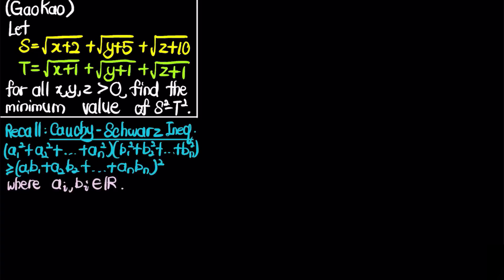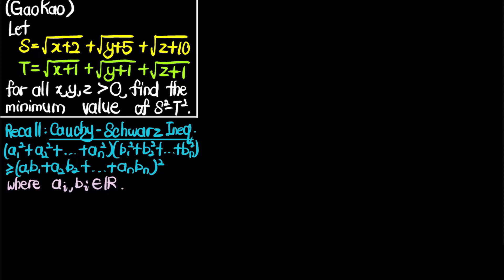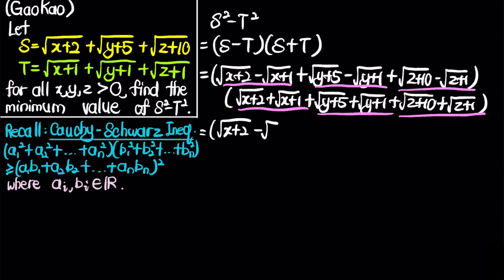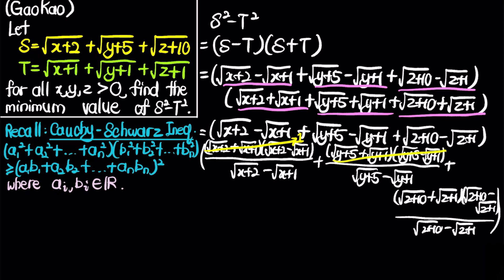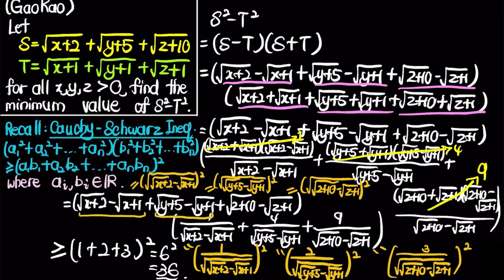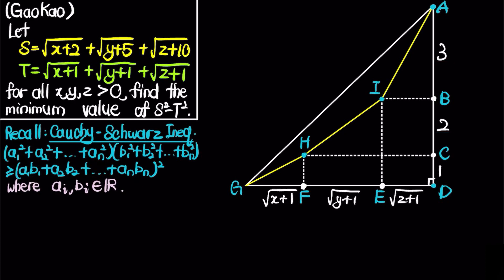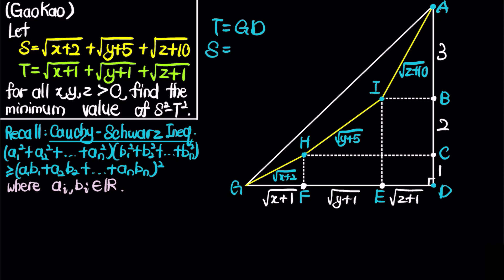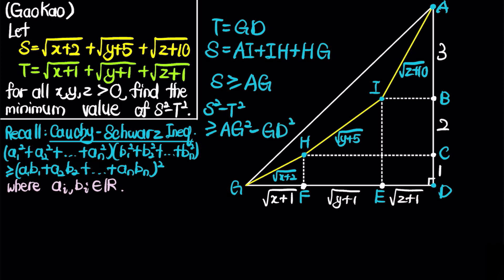An inequality problem from the Chinese College Entrance Exam!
An inequality problem from the Chinese College Entrance Exam! In this video, we will be solving an inequality problem from the Chinese College Entrance Exam (GaoKao 高考)!